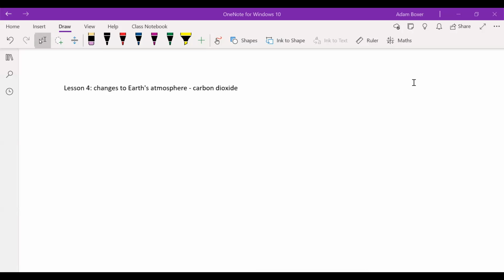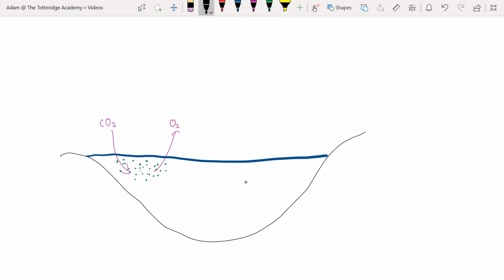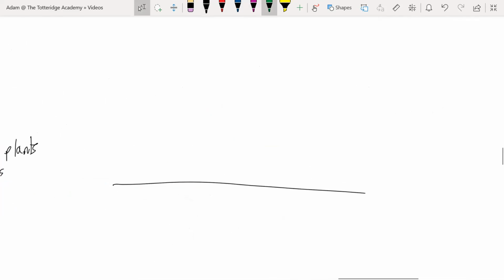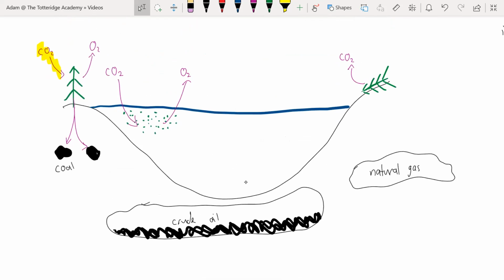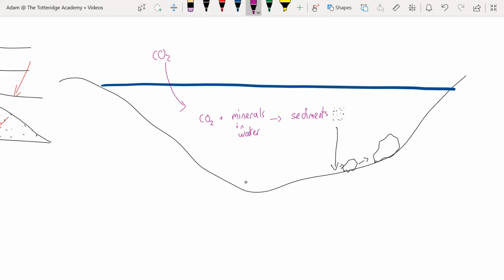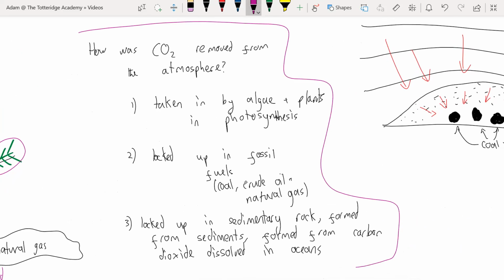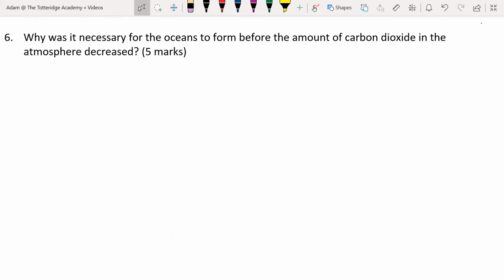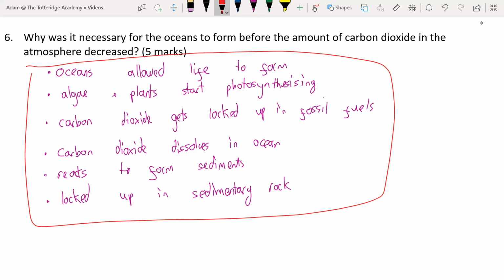GCSE Chemistry: Atmosphere, change in carbon dioxide